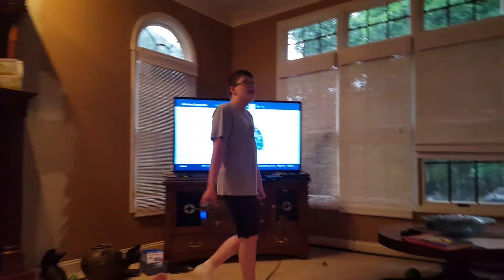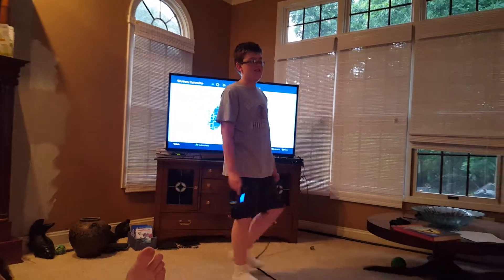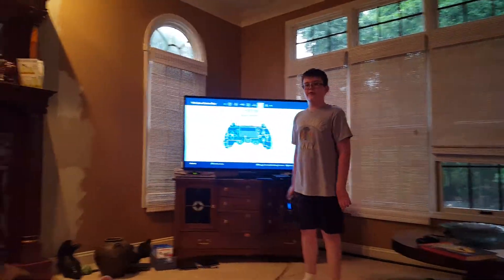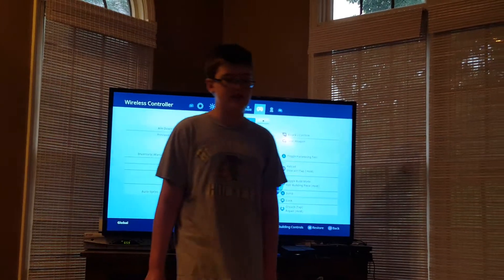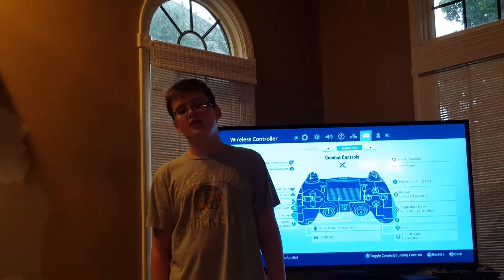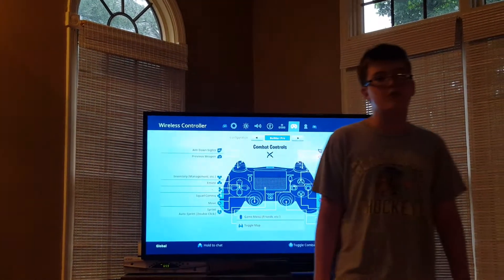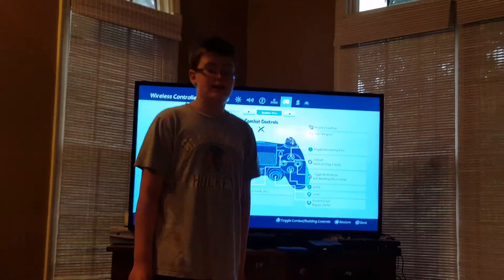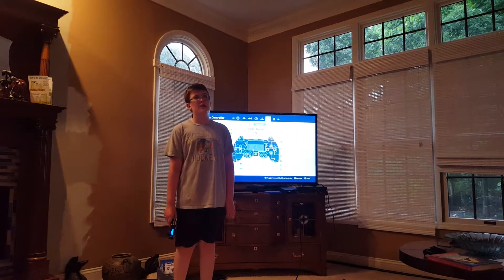Fortnite Weapons in a Nutshell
Our son Kyle explains the various weapons available in the Fortnite game.  Indeed.